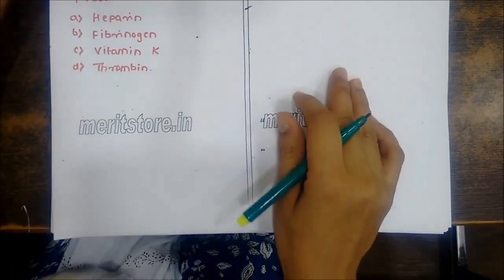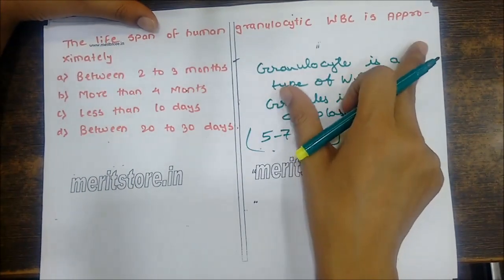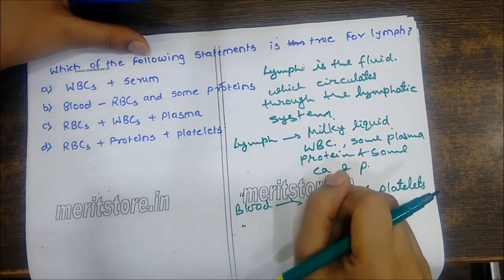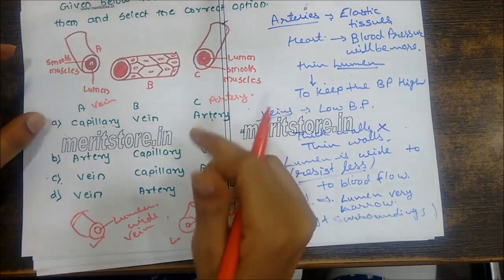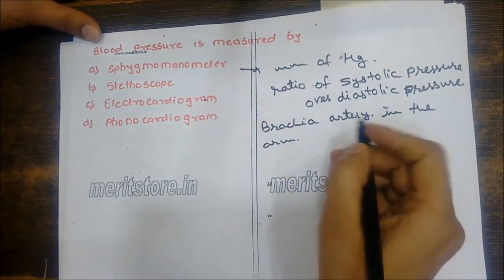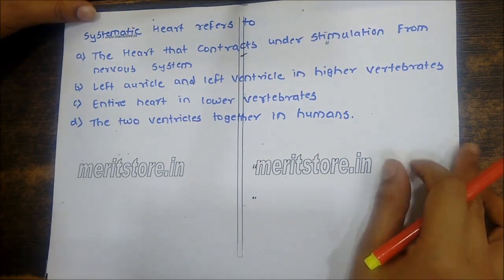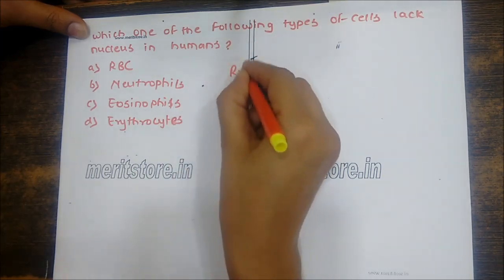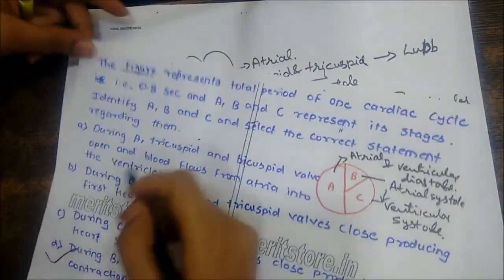Circulation - Human Body Systems - Level 1 MCQs | NEET